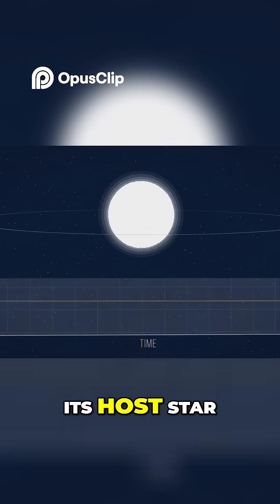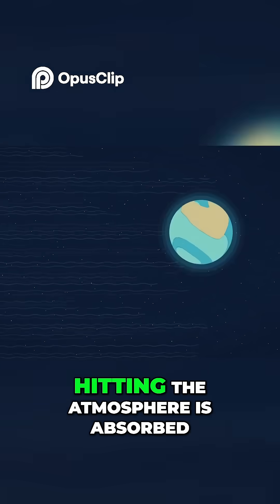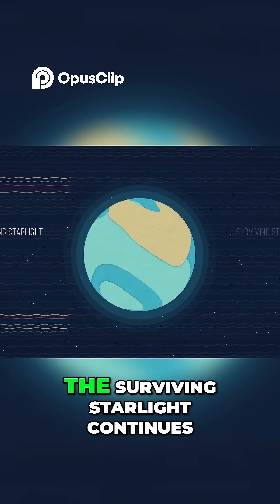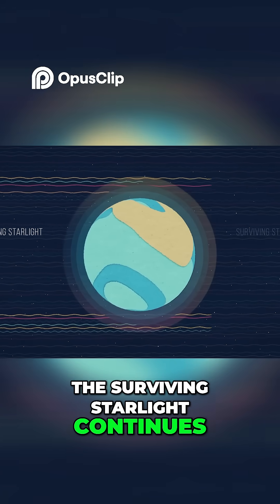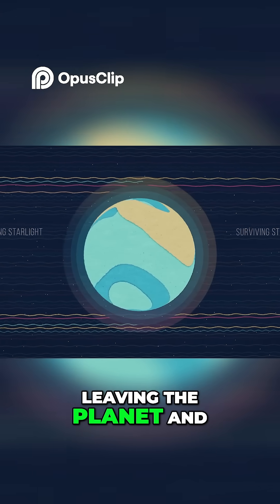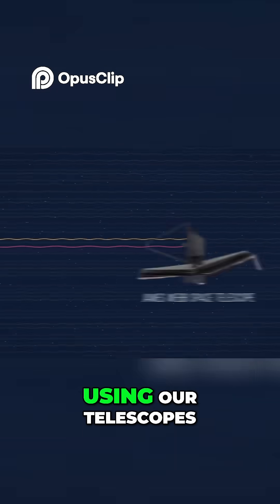New Exoplanet Discovery: Signs of Life Explained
Credit:@Astrokobi
exoplanet, a fascinating celestial body that orbits a star outside of our solar system, has captured the attention of astronomers and space enthusiasts alike. These distant worlds come in a variety of sizes, compositions, and distances from their parent stars, leading to a wide range of potential conditions for life. The study of exoplanets opens up exciting possibilities for understanding the universe and our place within it. In this video, we will explore the latest discoveries, methods of detection, and what these intriguing planets might mean for the future of space exploration and the search for extraterrestrial life. Join us as we delve deeper into the captivating world of exoplanets!